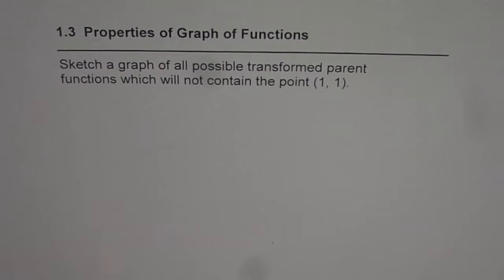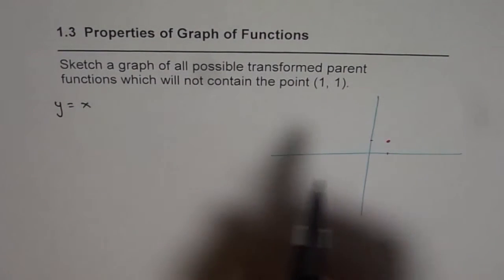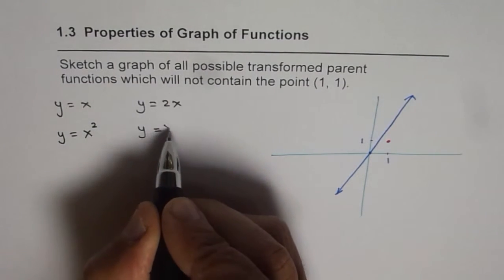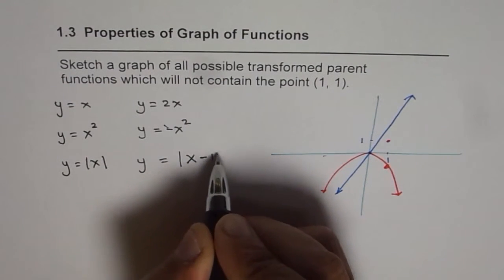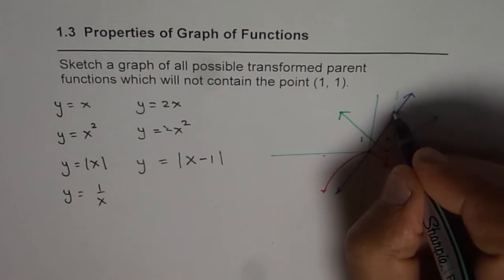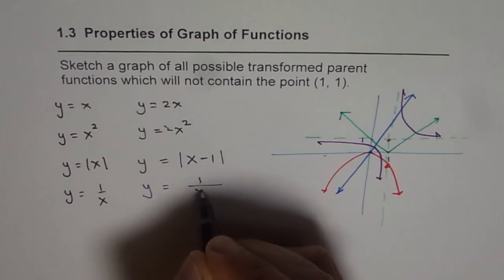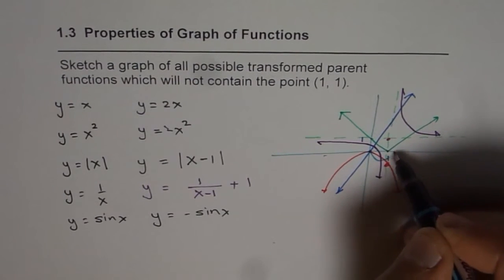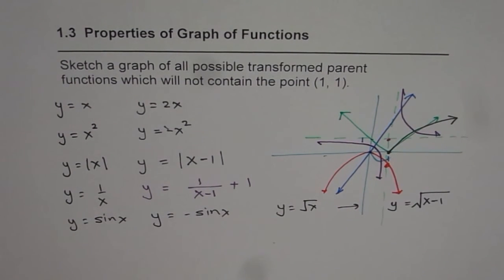Graph Parent Transformed Function with Restriction of a Point